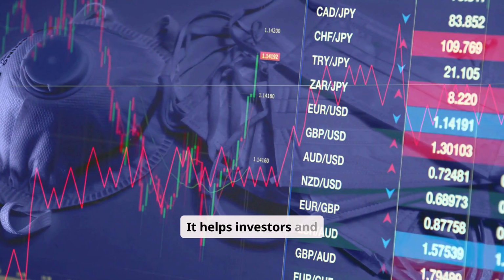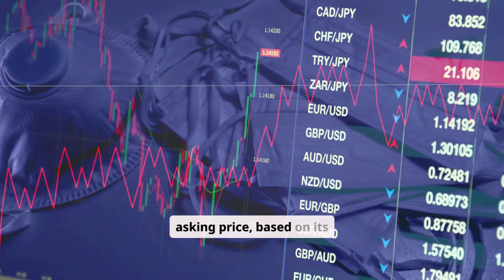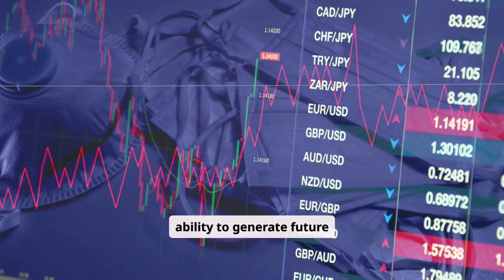Understanding Discounted Cash Flow Valuation (9 Minutes)